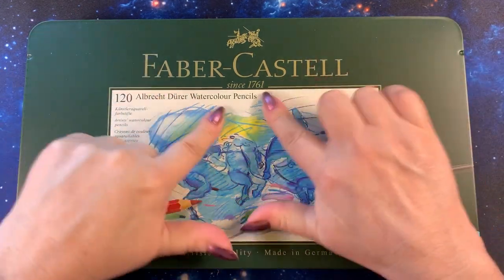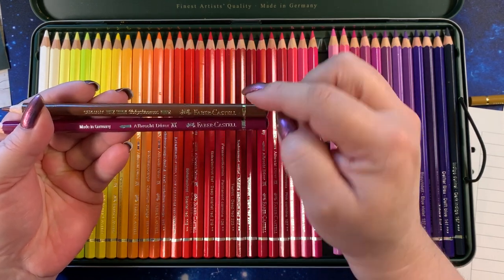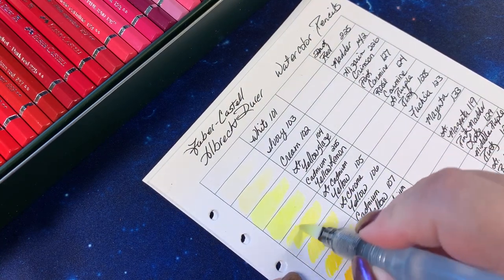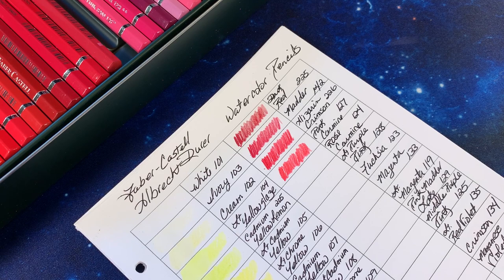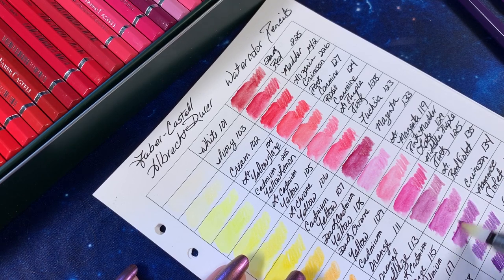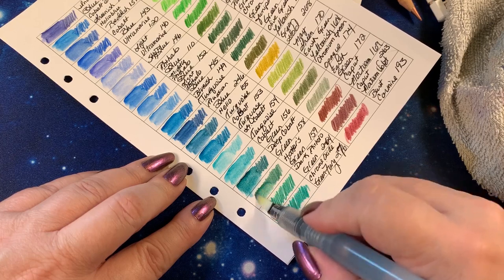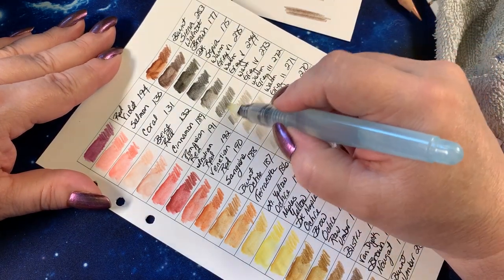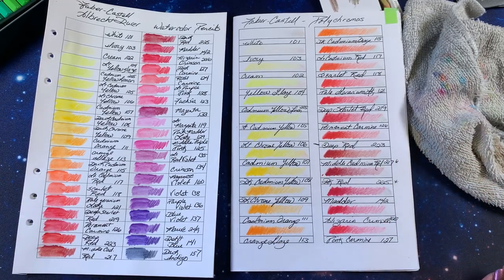Adult Coloring - Happy Mail Albrecht Durer watercolor Pencils